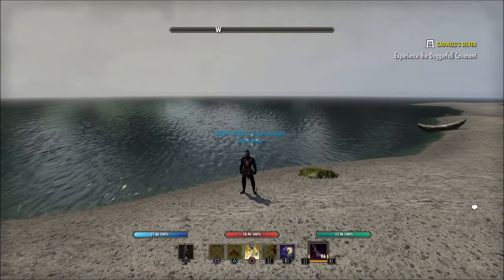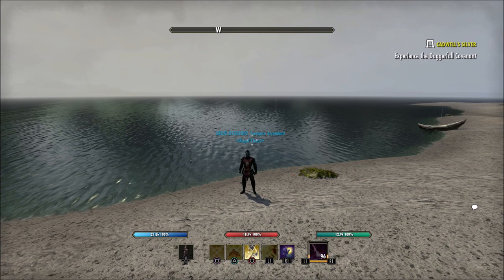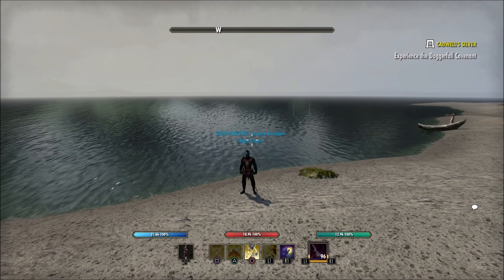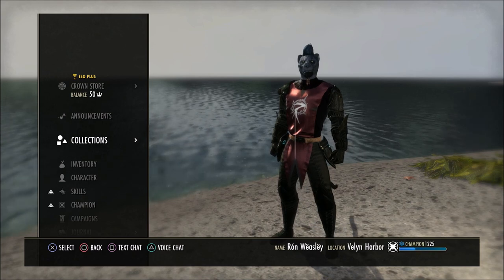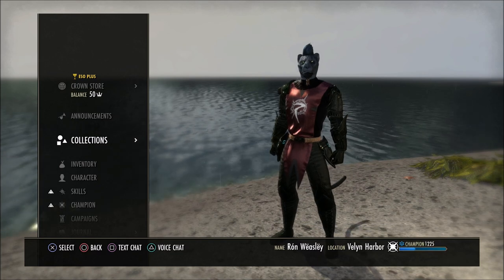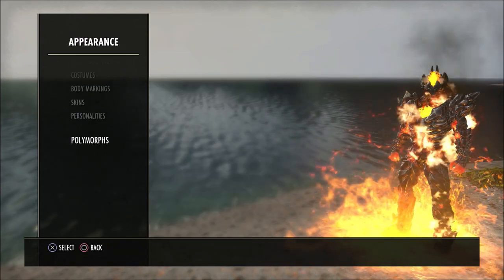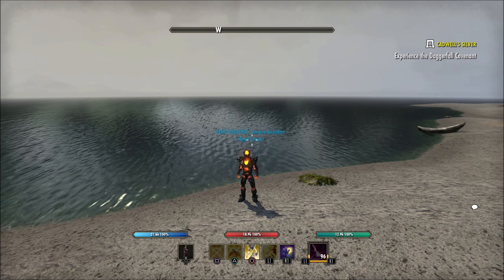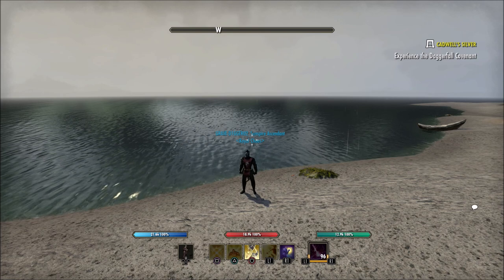Hide Guild Tabard Option Needed | ESO Blackwood | Elder Scrolls Online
We need a way to hide the guild tabard in the elder scrolls online.